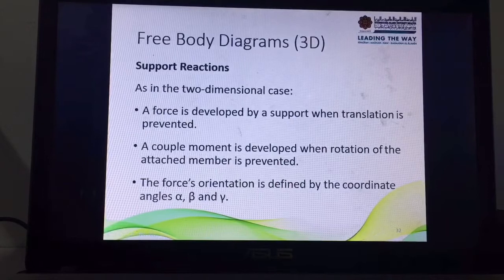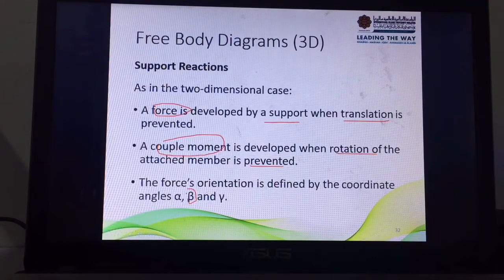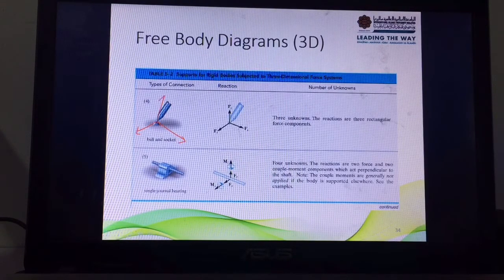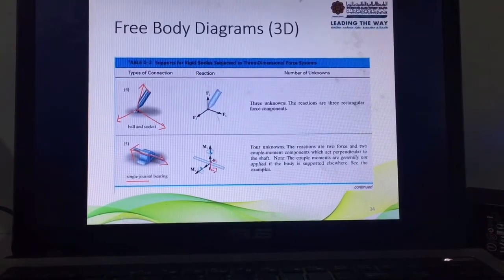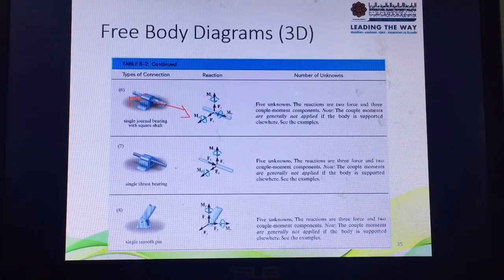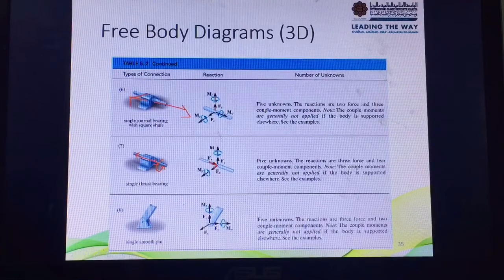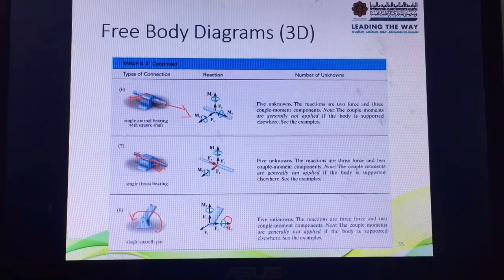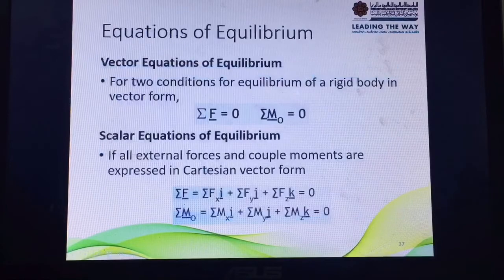Chapter 5: Rigid Body Equilibrium Part III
5.5 Three-dimensional (3D) free body diagram (FBD)